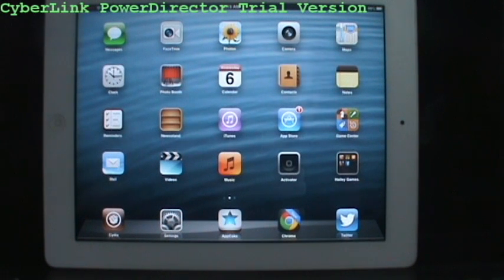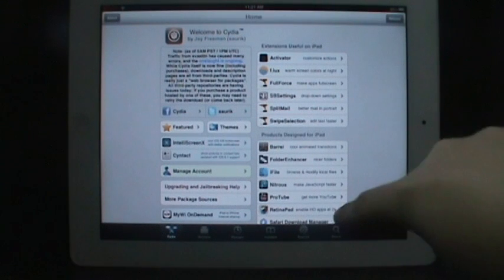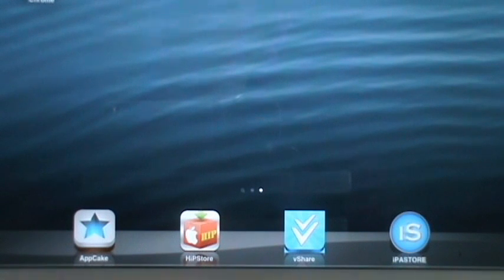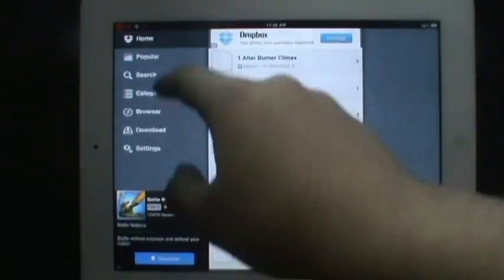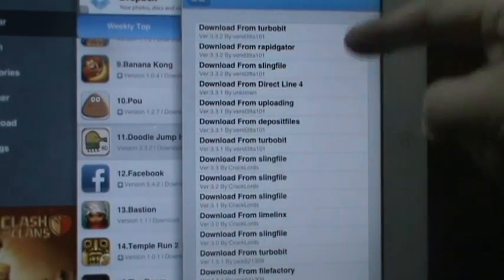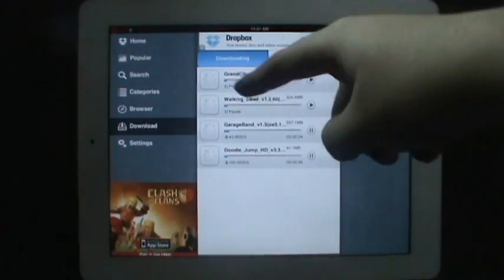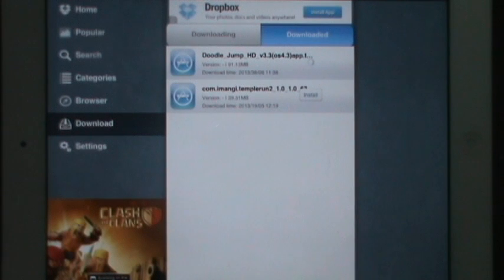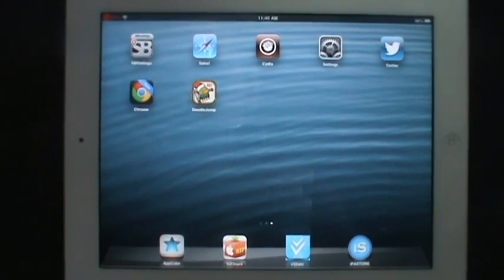4 New Alternatives to Installous IOS 6 ( HOW TO GET FREE APPS )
Steps:
1. Uninstall Installous
2. Uninstall Hackulo.us Source
3. Uninstall AppSync
5. Install AppSync for your iOS
6. Install AppCake, vShare, HiPStore, or IPASTORE

Enjoy guys ( INSTALLOUS IS GONE FOREVER )